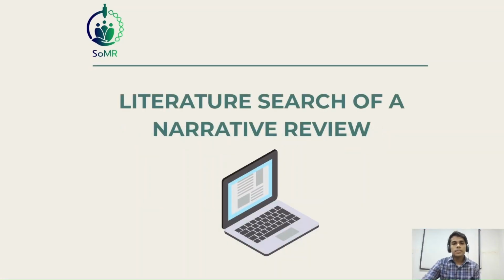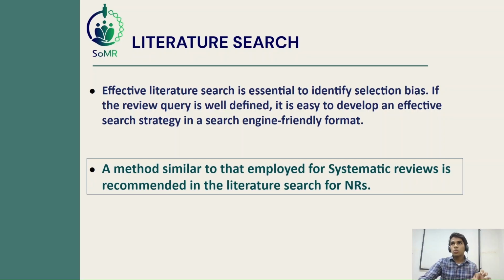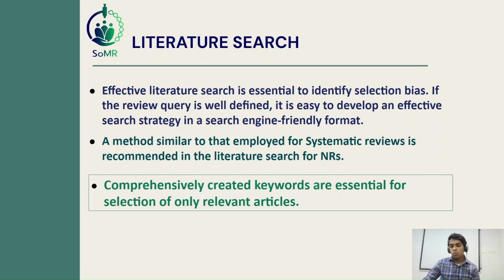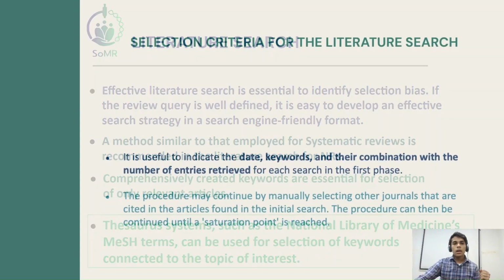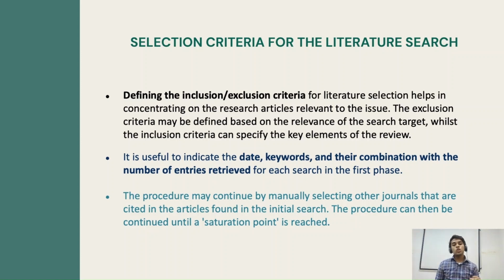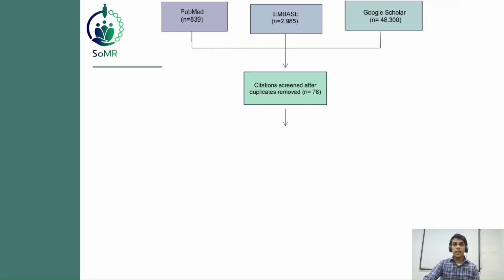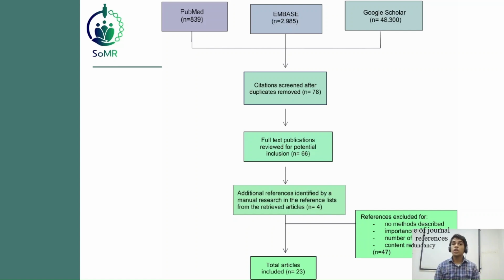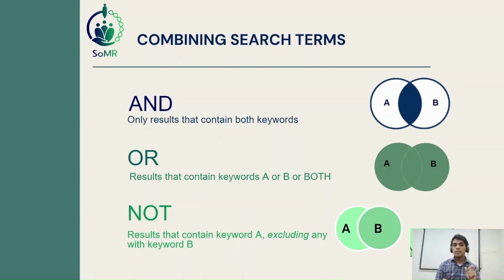Lesson: 02 Literature Search for Narrative Review | SOMR level 2 Course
Continuing on with the Level 2 course on Narrative Reviews,this video will teach you how to use databases like PubMed and Cochrane effectively, how to refine your search using filters, keywords, and Boolean operators, and how to identify relevant, high-quality sources to support your review.

A well-conducted literature search is the backbone of any strong narrative review. Unlike systematic reviews, narrative reviews allow for more flexibility, but that doesn’t mean the search process should be random or disorganized. This lesson walks you through how to approach your search methodically, ensuring you capture the most relevant studies without being overwhelmed by unnecessary or low-quality material.